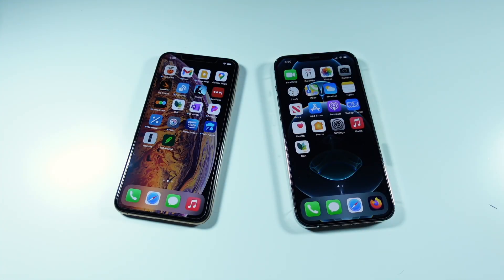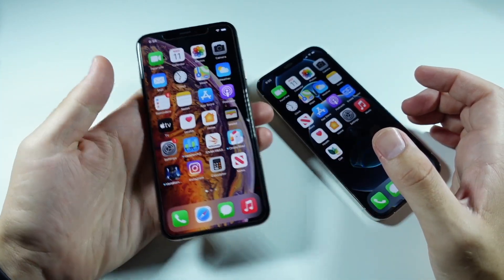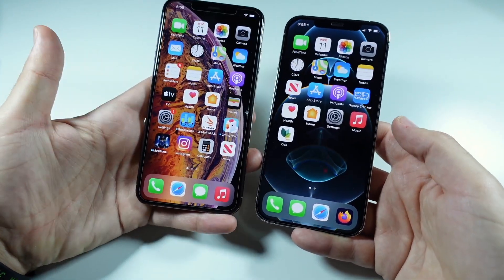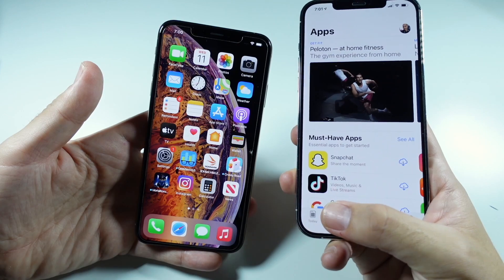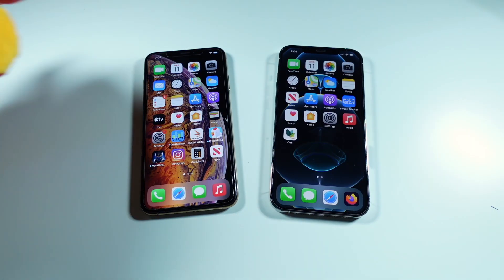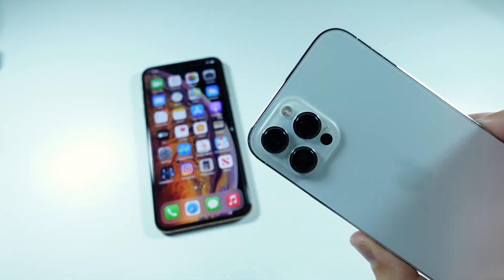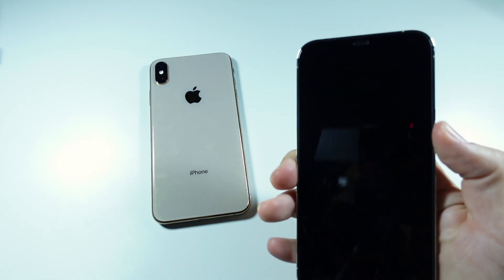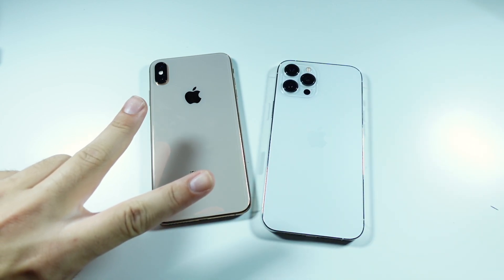iPhone XS Max vs iPhone 12 Pro Max - the truth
iPhone XS Max vs iPhone 12 Pro Max - the truth! Hello all and welcome to my full comparison video update between the Apple iPhone XS Max and Apple iPhone 12 Pro Max, the intentions of this video is to share with you my long term thoughts on both devices with the intentions of teaching you a bit about both devices so you can make informed purchasing decisions. If you have either iPhone XS Max or iPhone 12 Pro Max, please consider sharing your experience with the community down below in the comment section of this video!

iPhone XS Max

iPhone 12 Pro Max